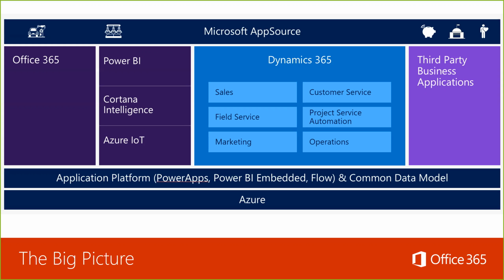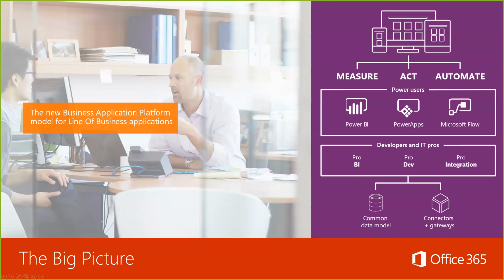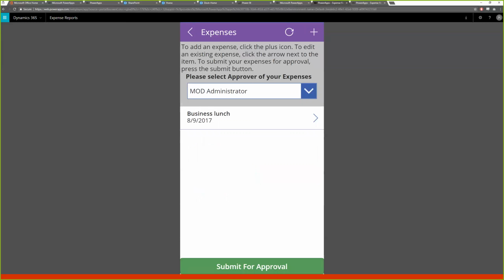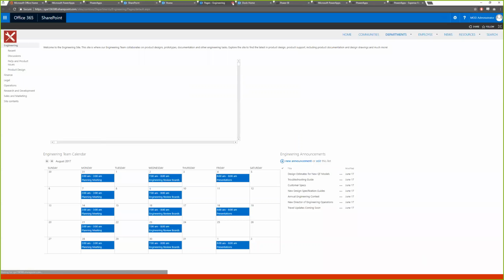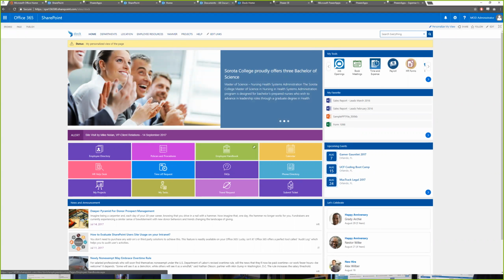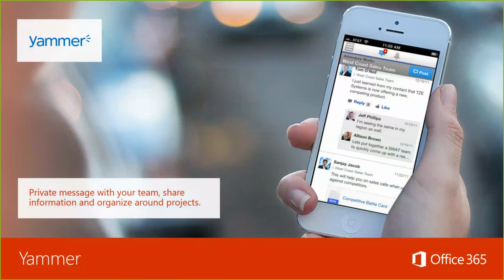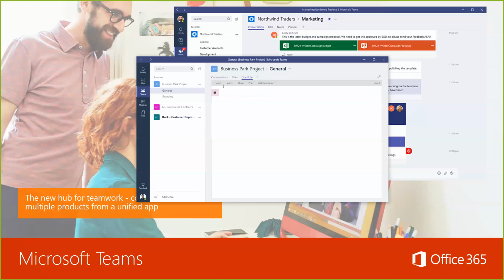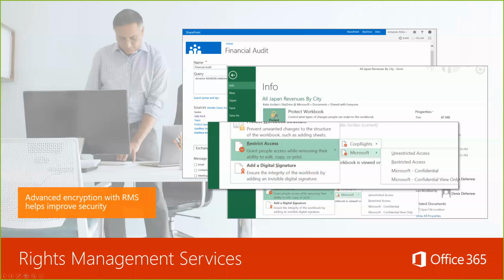Office 365 Webinar - Making the Most out of Your Office 365 Subscription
So, you've set up Outlook, Skype and Word, now what?

Watch our 60-minute webinar to learn how to make the most out of your Office 365 subscription from Microsoft expert, Rahul Ravindran. There is more to Office 365 than email, file storage and word processing.

During this webinar, Rahul teach you how to get the most out of your Office 365 investment with SharePoint, Exchange and other Office applications. There are a lot of overlooked Office solutions just waiting to be unlocked, like our solution that transforms your SharePoint environment into a full-fledged intranet portal.